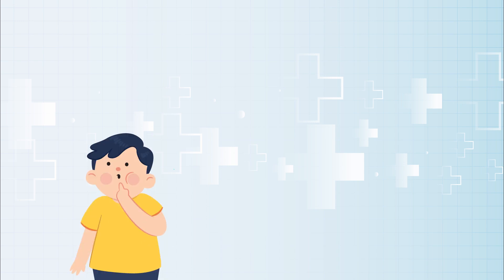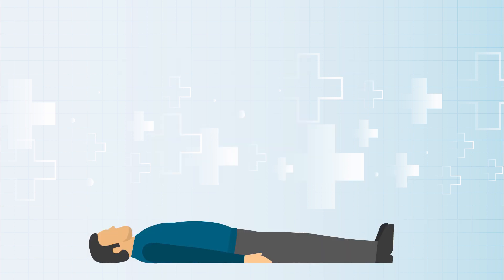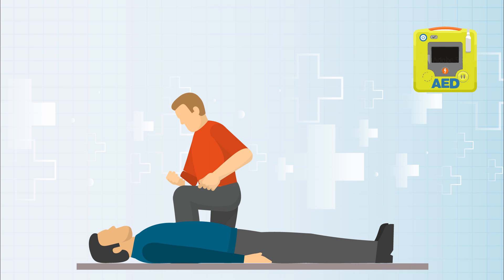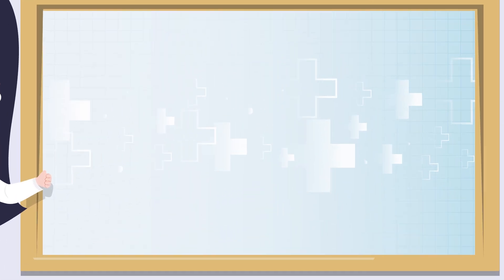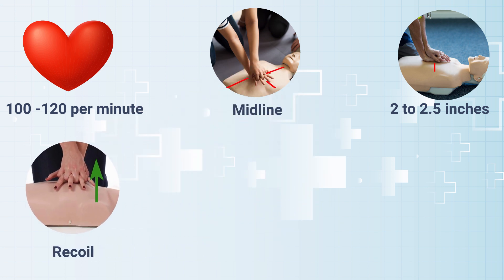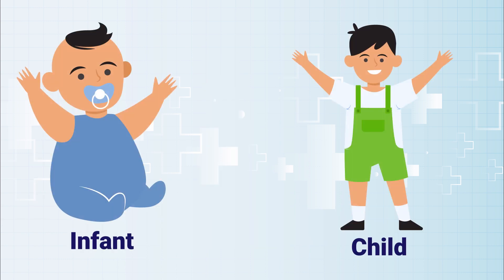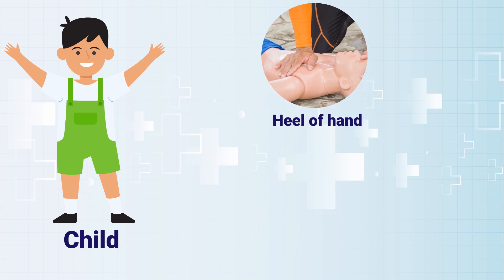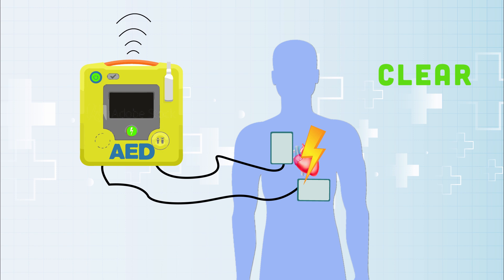Basic Life Support | CPR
CPR is a basic life-saving technique that should be known not only by medical personnel but also by common people. CPR stands for Cardio Pulmonary Resuscitation which means to revive the heart and lungs during cardiac arrest.